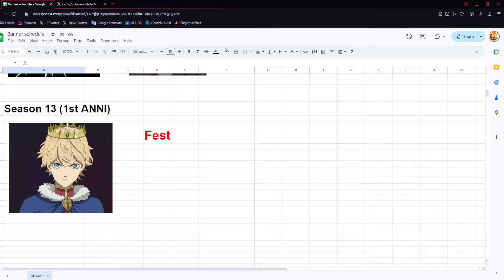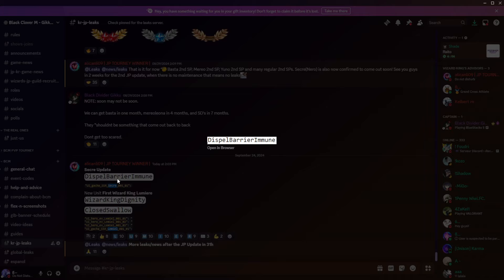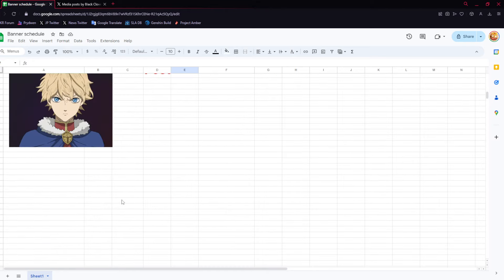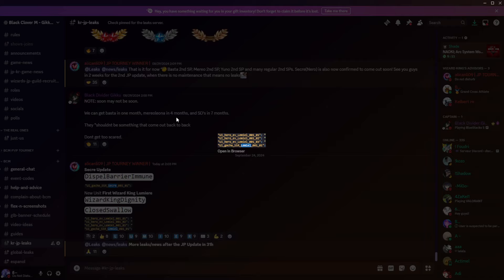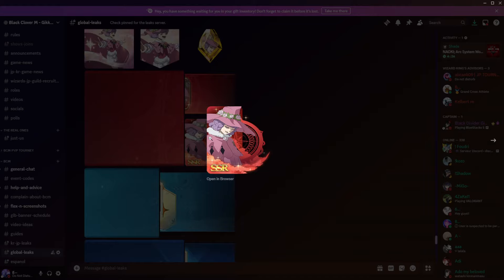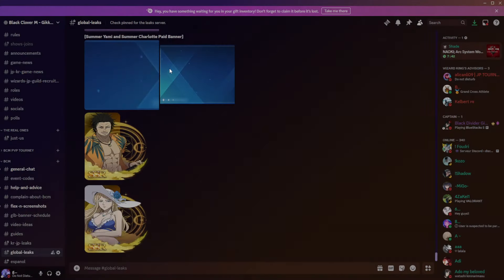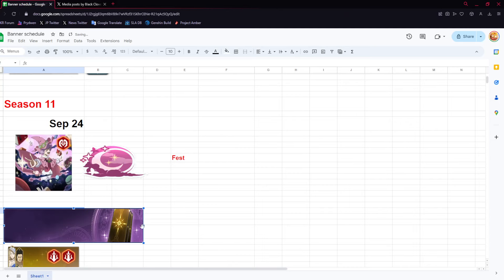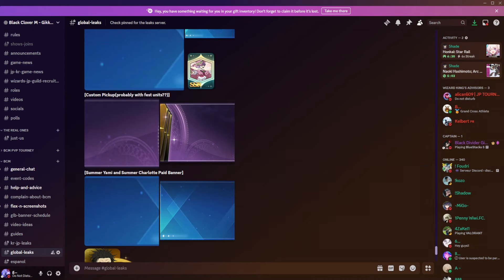THE 1st WIZARD KING LUMIERE CONFIRMED!!!! HYPE ANNIVERSARY INCOMING... | Black Clover Mobile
Title: THE 1st WIZARD KING LUMIERE CONFIRMED! HYPE ANNIVERSARY INCOMING... | Black Clover Mobile